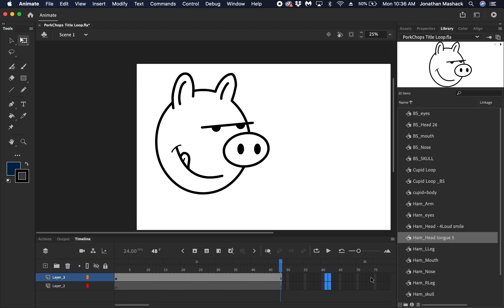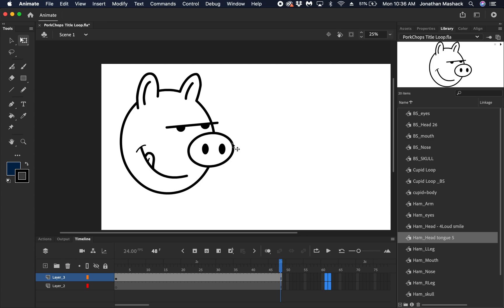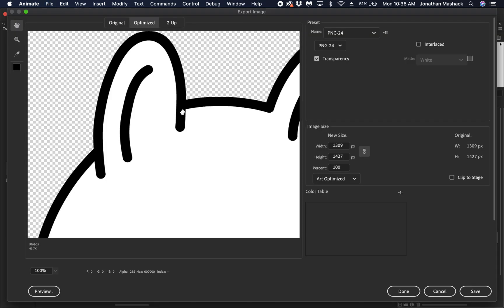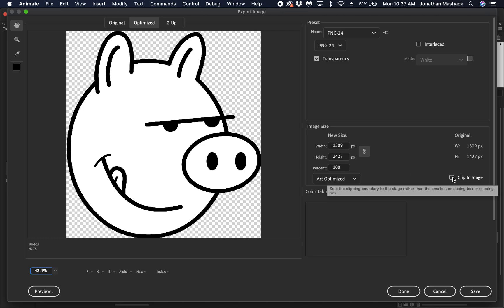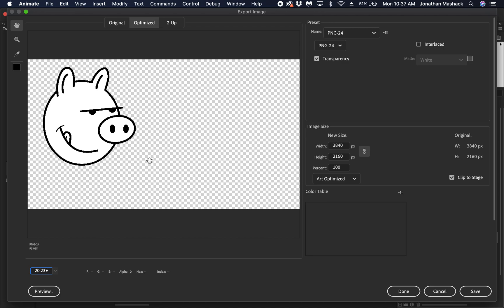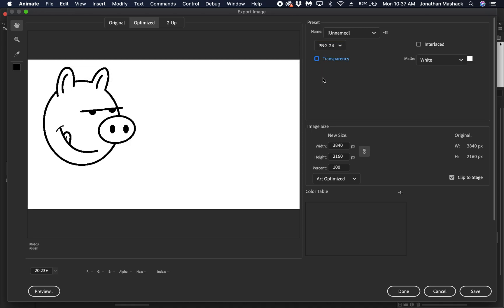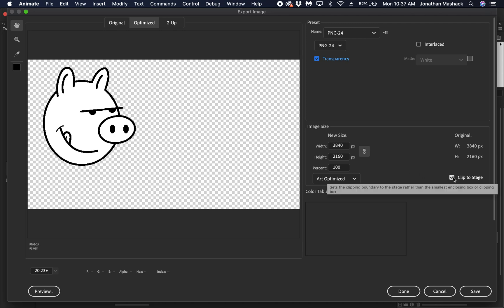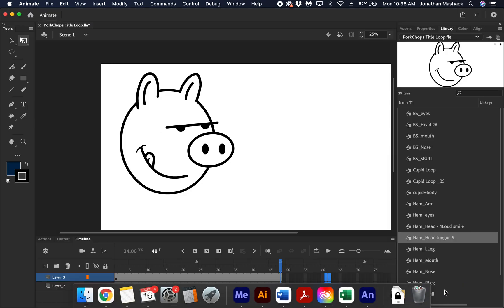Exporting an Image File in Adobe Animate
Nothin fancy, just exporting a single image file from Adobe Animate.